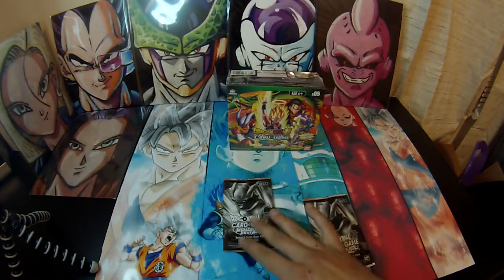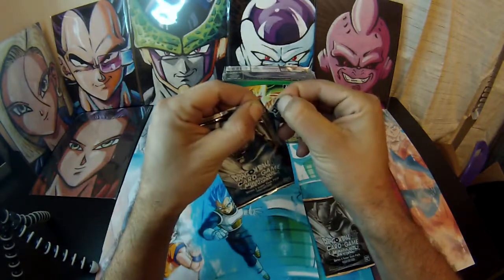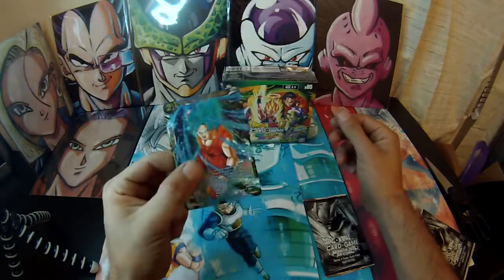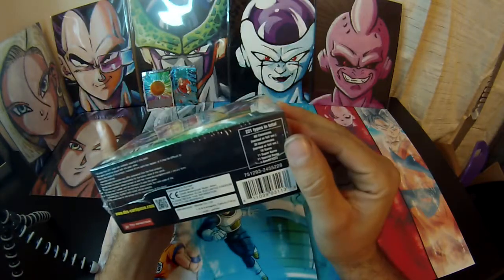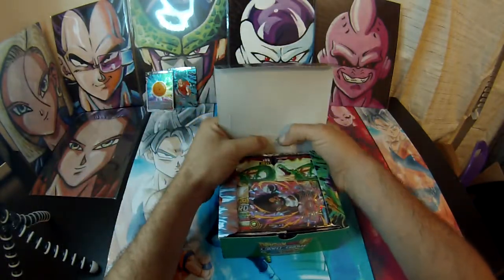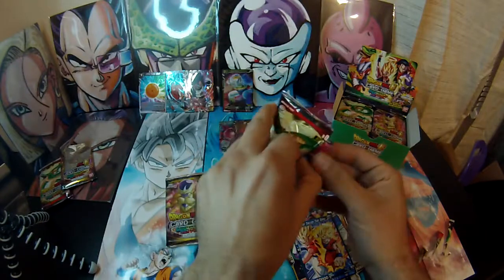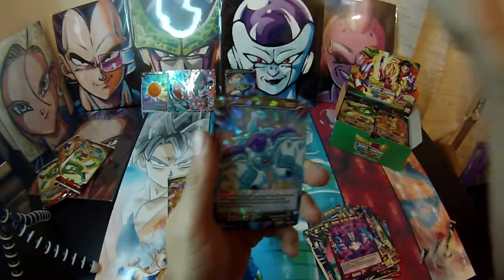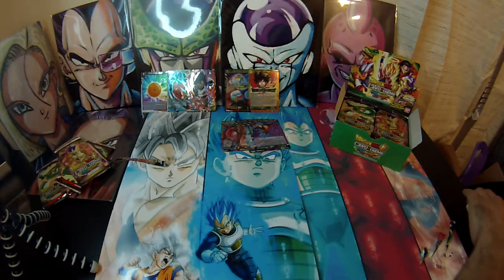Miraculous Revival Booster Box Opening ! Can we pull a Secret?